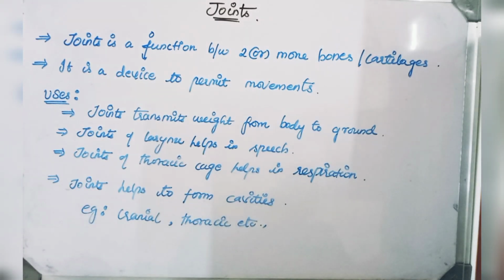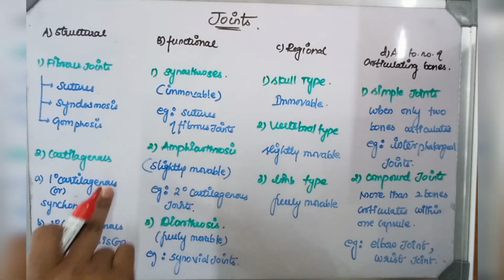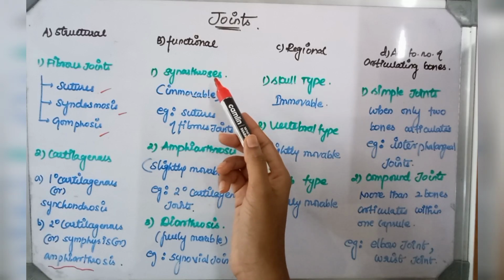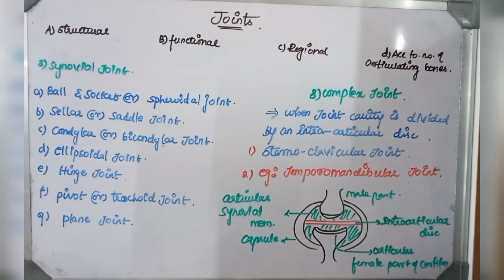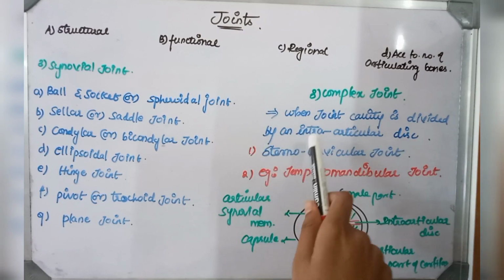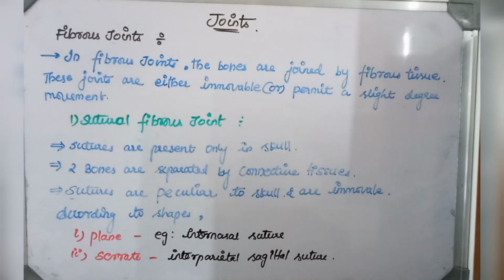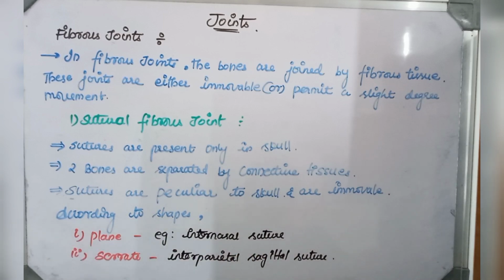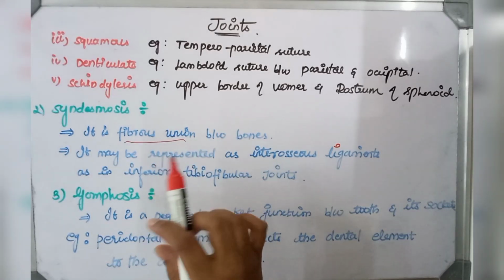types of joints | general anatomy simplified